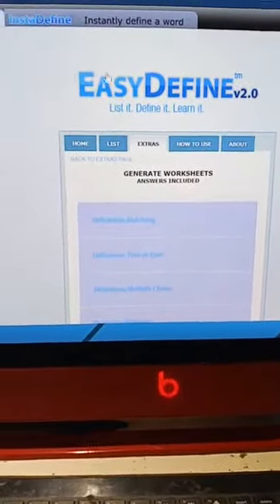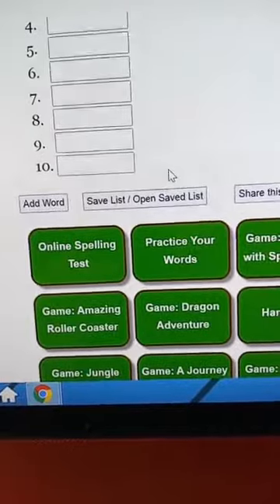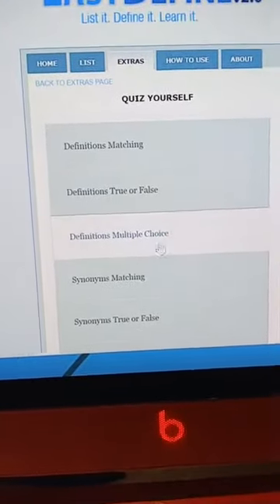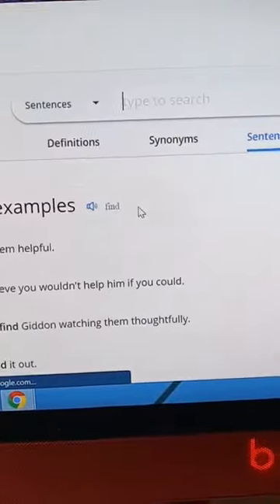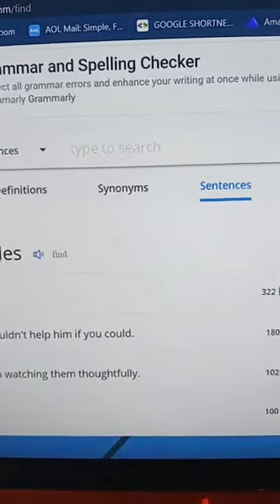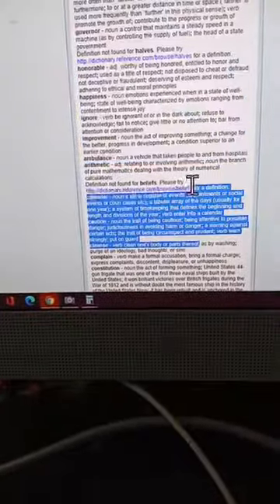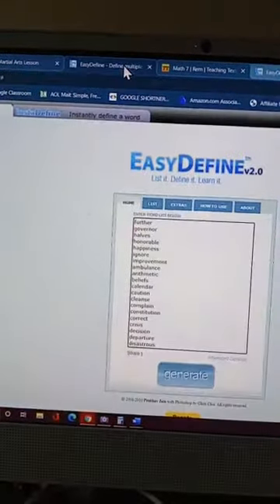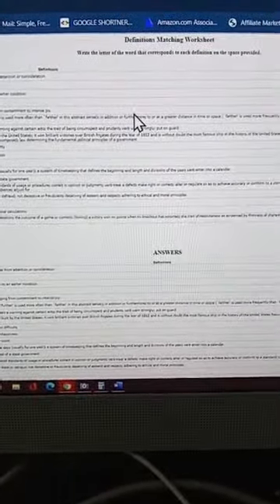Homeschool Great Online Websites For Spelling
As a homeschool mom, I know the struggle it is to have to grade papers.  I came across these three websites.  I hope they help you as much as they have helped me.  Let me know what you think! Let me know if you have come across any websites that can help other homeschool moms and kids.

To shop for some of our latest designed stickers and different artwork go